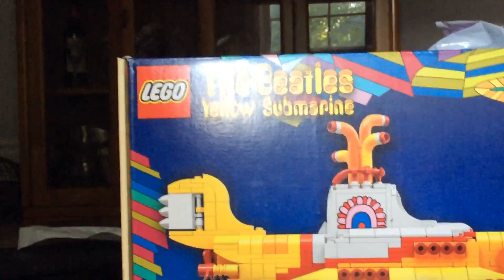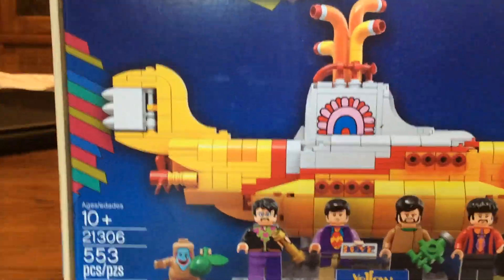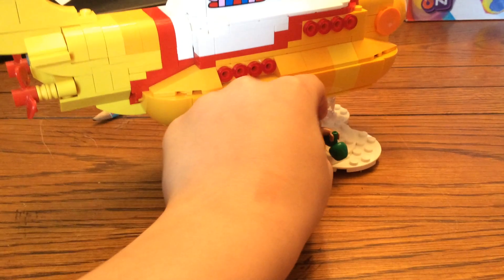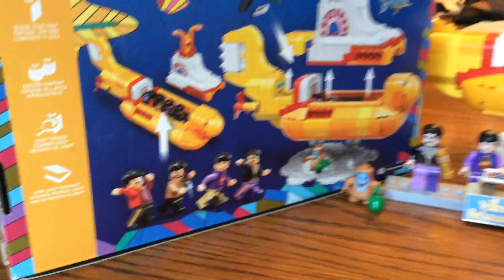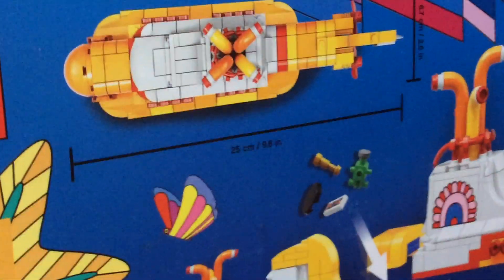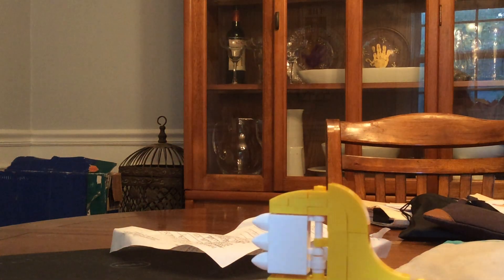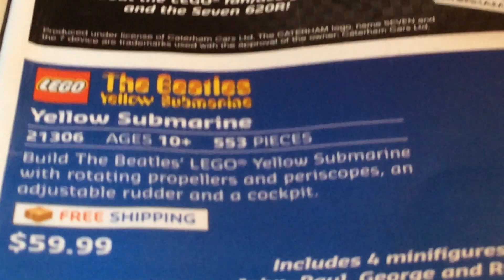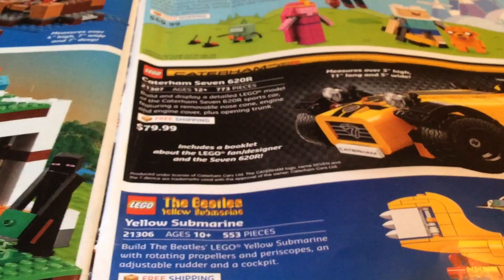Lego YellowSubmarine Unboxing